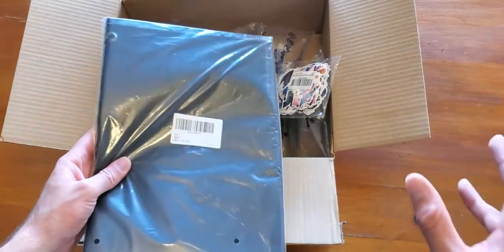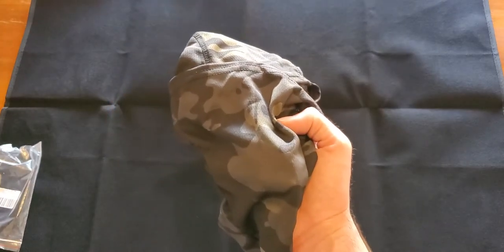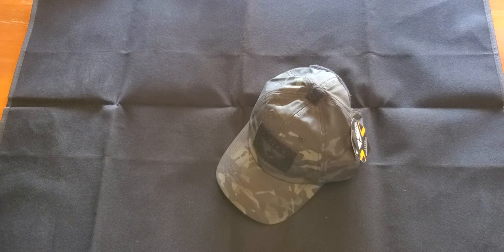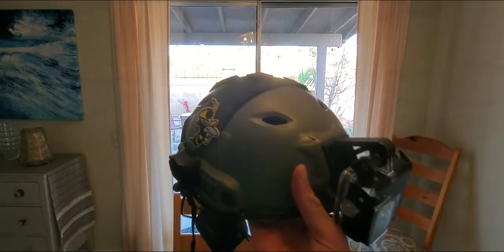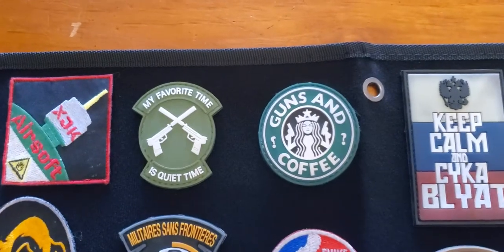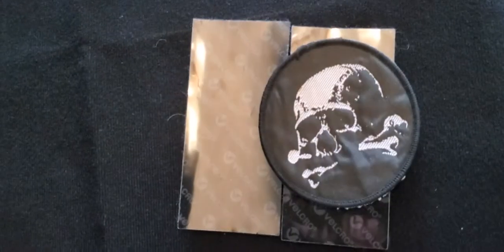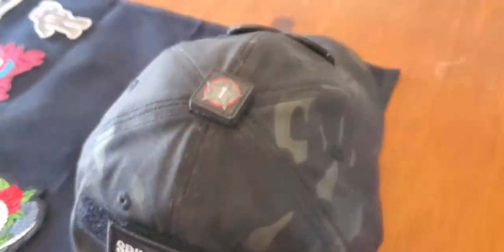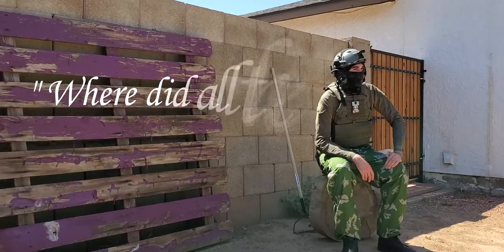Airsoft Patch wall and collection video Metal Gear, Copperhead, morale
Showing off my small patch collection

featured are my personal Sixth Echelon ream patches, Copper head and Metal Gear Solid